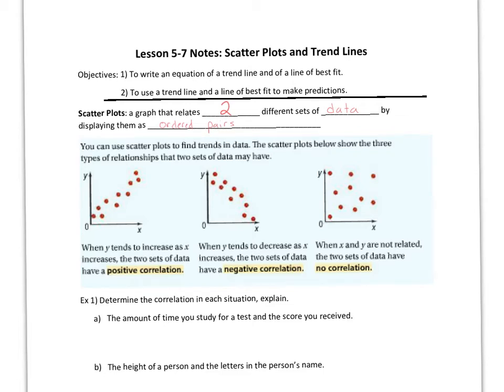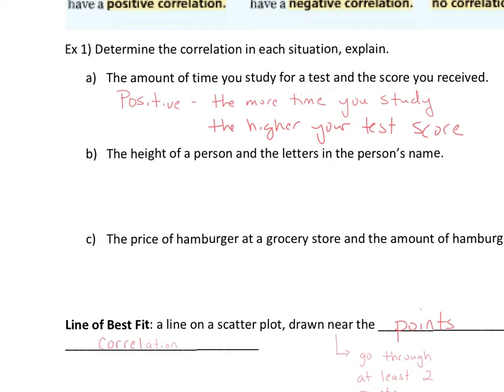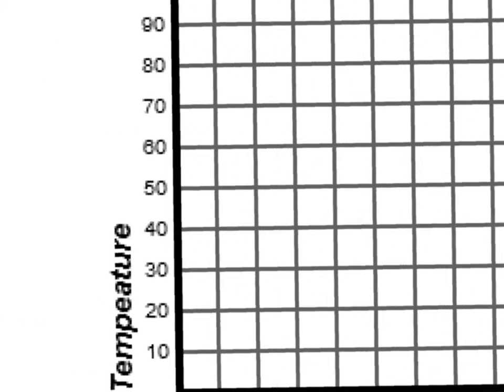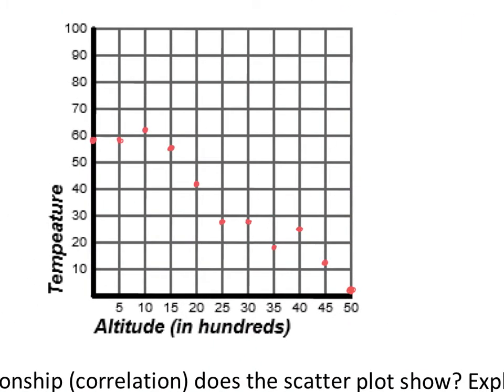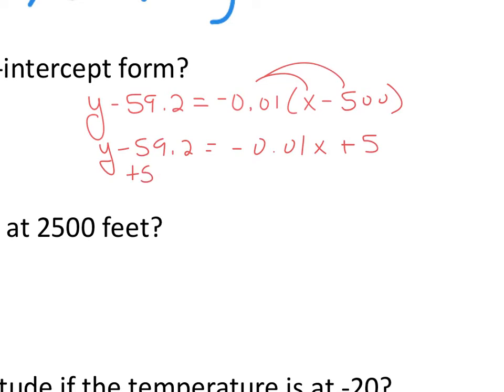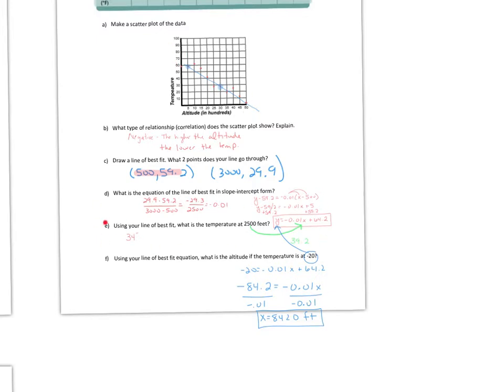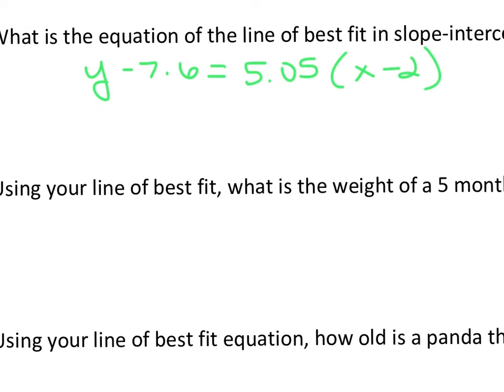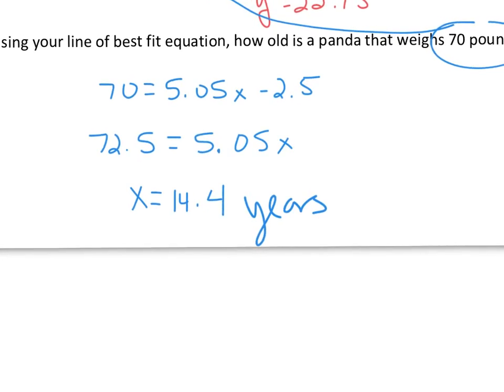Lesson 5-7 Notes